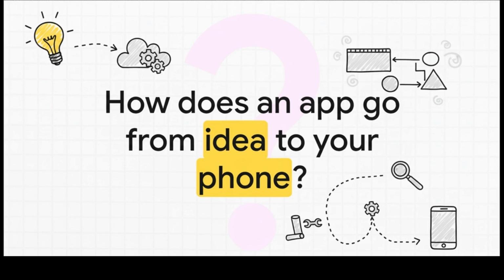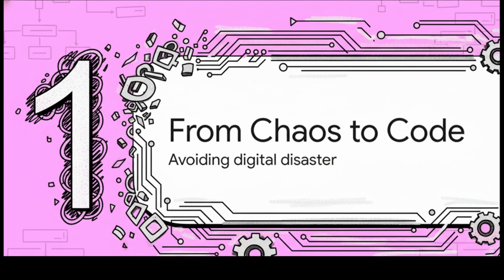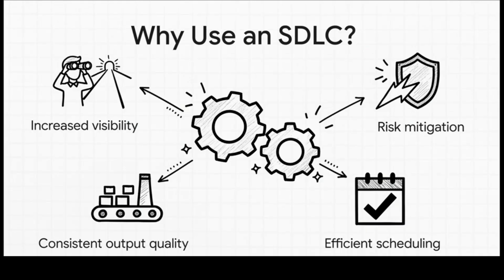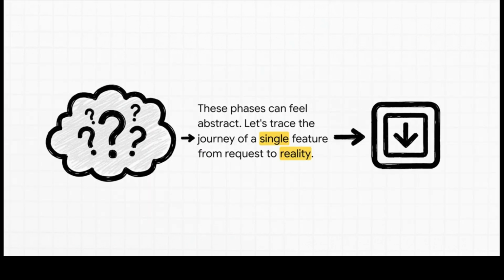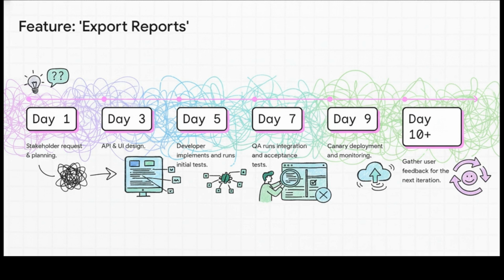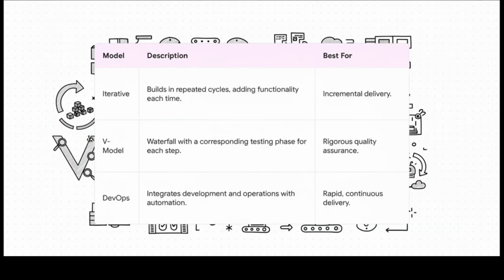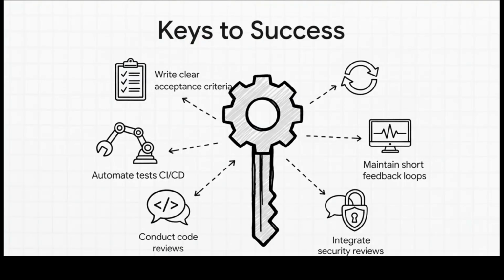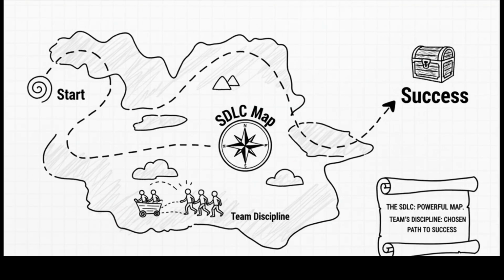SDLC Software Architect: The Blueprint Guiding System Design and Evolution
Discover how software architecture serves as the foundational blueprint for any successful software Development Life Cycle system. In this video, we break down the core concepts of software architecture, exploring how it organizes system structure, manages component interactions, and sets design principles that ensure long-term scalability and maintainability.

What is software architecture and why it matters?
Essential principles and patterns for organizing system components
How architecture guides every phase of the Software Development Life Cycle (SDLC)
Real-world examples that illustrate architectural decisions
Tools and techniques for evolving architecture as requirements change